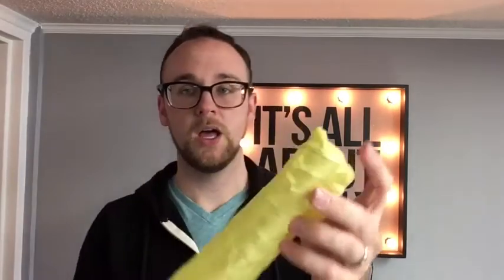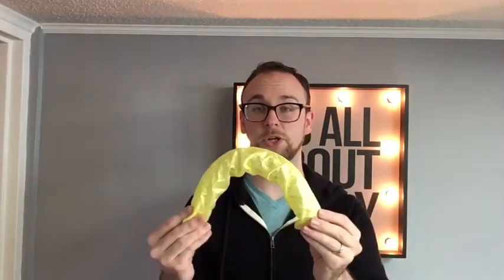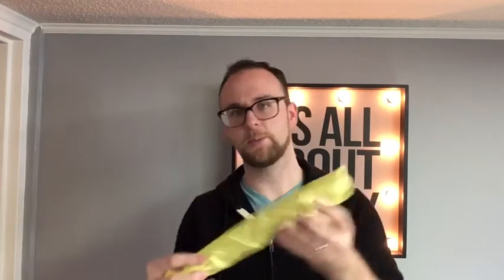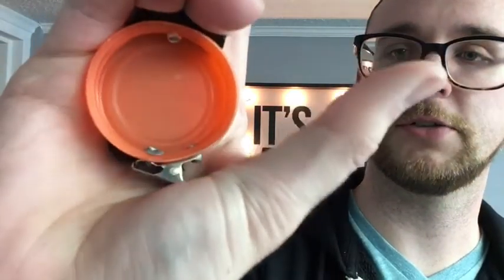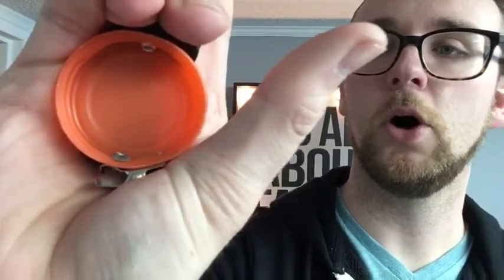Spring Snake Production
How to produce spring snakes at anytime in your show using this DIY gimmick...

*Timothy Pressley reserves the manufacturing and commercial rights to any ideas, tricks, or props shared in this video. Feel free to make and use the content for your own personal use. Copying or selling of this video or the props on this video without permission is strictly prohibited.

Want to collaborate on a magic project? Have an idea for a trick, but don’t know how to make it happen? Need a fresh perspective on your show? Tim offers creative magic consulting.